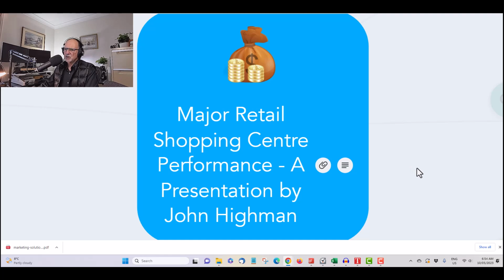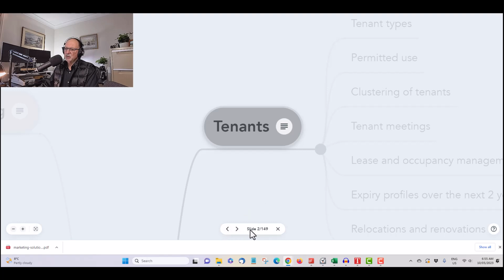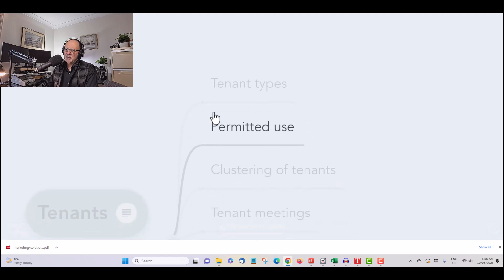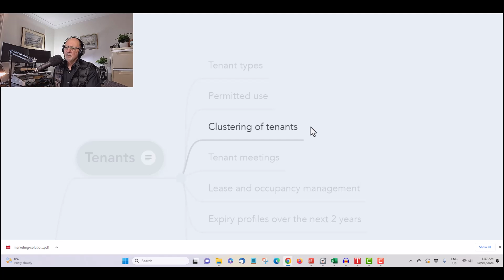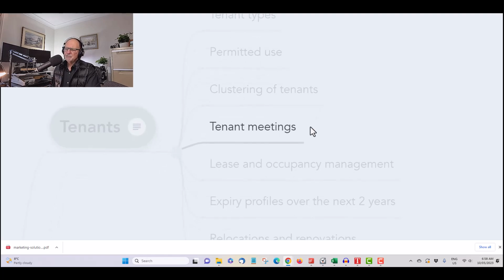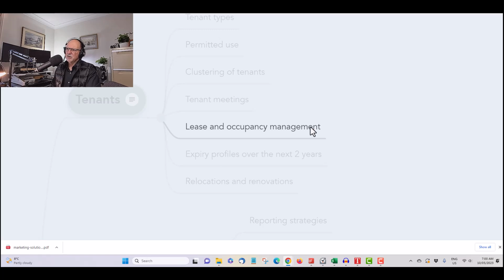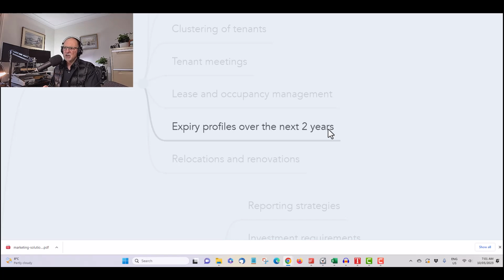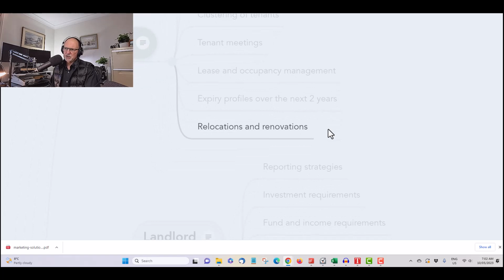Shopping Centre Performance Analysis - Tenant Mix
In today's video we are sharing the steps to tenant mix analysis as part of shopping centre performance.  Always start your assessment of the shopping centre by looking at the tenant base and tenant types.  You will have anchor tenants, and specialty tenants. They are different and will impact the property in a number of ways.

To begin, you must learn who the anchor tenants are in a given building.  They are the property's main attraction and driving force.  They will serve as the property's primary draw.  Choose your anchor tenants strategically as they will have a significant impact on how potential tenants see your property.  Anchor tenants often sign long-term leases (10+ years) but pay less than market rate per square foot.  They may also have 'turnover rent' provisions to consider at different times of year.

Anchor tenants in a retail shopping centre are typically between one or more in number and are spread out over the property to encourage foot traffic.  Are they the right anchor tenants for the property and the location?

The leasing agent or property manager and the landlord should pay close attention to the lease renewal provisions with anchor tenants.  The property's identity and revenue stream would be jeopardised if the anchor tenant were to vacate at lease expiration.  Landlords need to address the issue early on, either by negotiating a new lease with the outgoing anchor tenant or by securing a new anchor tenant.

Check out this special article on shopping centre performance at our